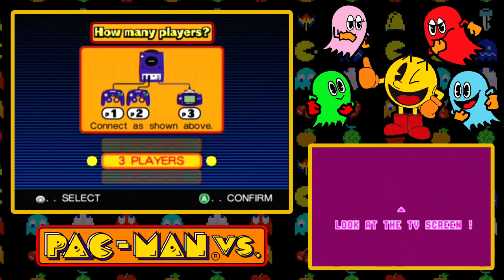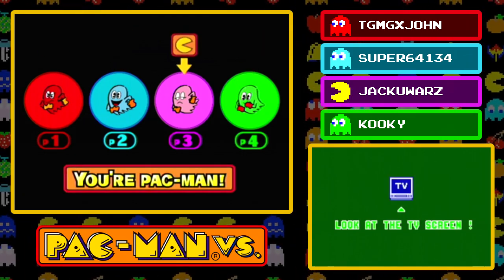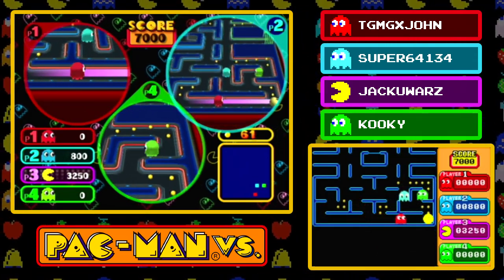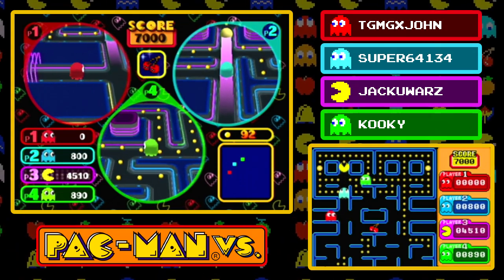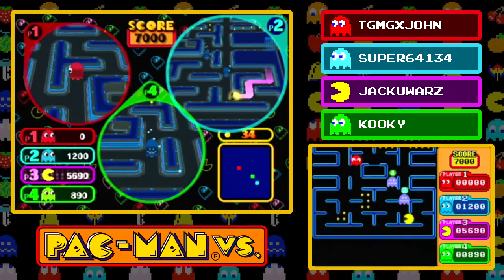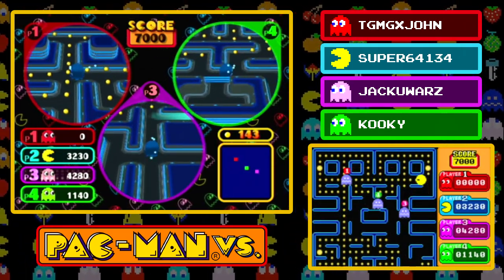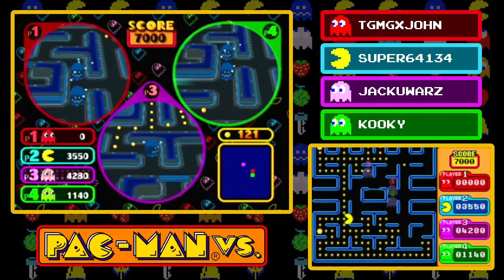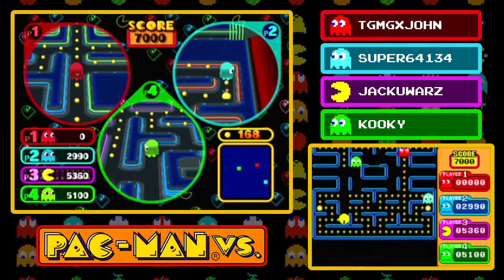This Game is Better Than Pac-Man 99! | Pac-Man Vs. - 4-Player - Session #1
What is up guys! It's been awhile since I've had a random multiplayer extravaganza type of session. Basically the content that I don't normally do here on the channel, but still fun to do nevertheless. Today we'll be playing Pac-Man Vs! Honestly, this is like the funnest multiplayer game ever. I'm not over exaggerating when I say that. Just playing this is like classic arcade Pac-Man, but the ghosts are smart and tougher than ever! Why? Well because they're controlled by humans this time! The main objective is to score a certain amount of points and you get most of them by being Pac-Man. If other players want to be Pac-Man, then they would have to capture him as the ghost. It's literally so fun! There's various versions of the game like on Switch and DS, but we're kicking it old school and playing it on the GameCube. So that means a lot of wires laying around and moving around too. We even got camera footage to demonstrate on how switching Pac-Man is like in a living room environment in certain parts. Apologies for the bad quality because 360 perspective on a GoPro isn't made for recordings like this. Jack was mainly testing it out since he recently got it. However, incase you noticed, this is the first session of Pac-Man Vs., which means that there's multiple sessions recorded! If you love this Pac-Man Vs. match we've had so far, then there's more coming your way! Hope you guys enjoy the video because it was fun to edit this!

Today's Players are...

★TGMG Members★

Here's some social media links down below if you want to get to know me and other TGMG members as well!

⇩ Important Links ⇩

★TGMG Members' Twitter★

★Get to have me on other platforms!★

♫Intro and Outro music composed by Ryu Matrix♫

TheGamingMasterGuys
Super64134
Jackuwarz
Kooky
Pac-Man
Pac-Man Vs
Pac-Man Vs Multiplayer
Pac-Man Vs 4 Player
Pac-Man Vs GameCube
Pac-Man Vs Nintendo Switch
Namco Museum
Namco Museum (Pac-man vs. Free Multiplayer-Only Ver.)